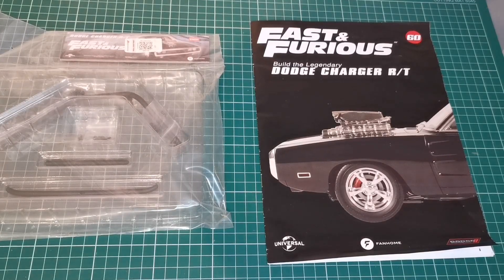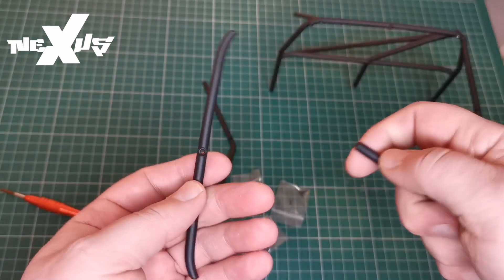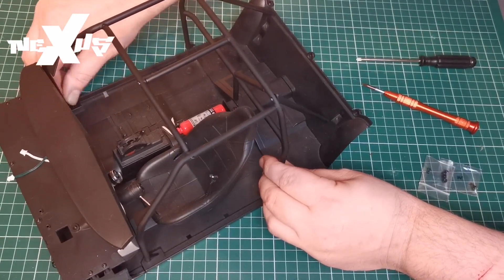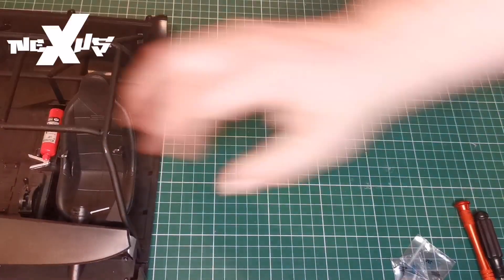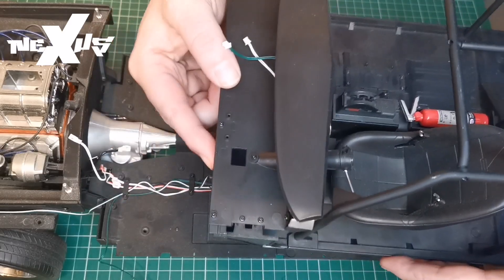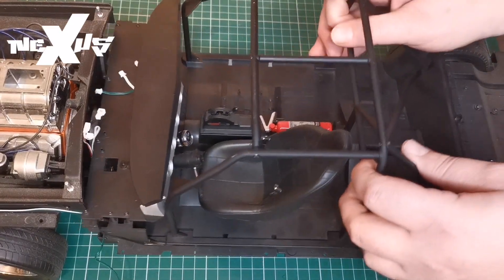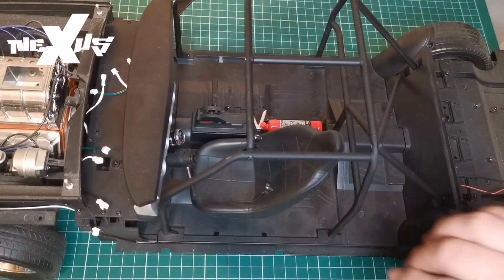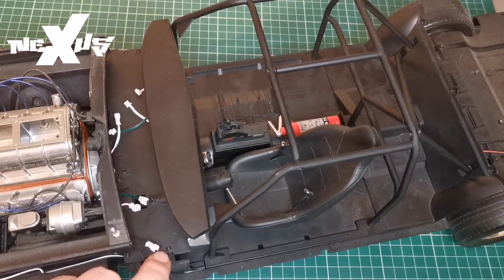Build the Dodge Charger - lssue 60